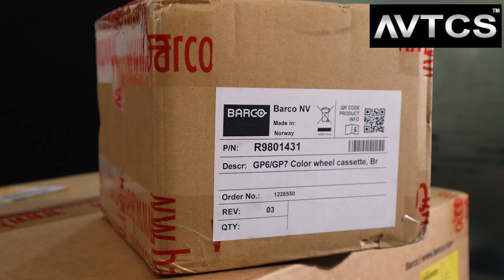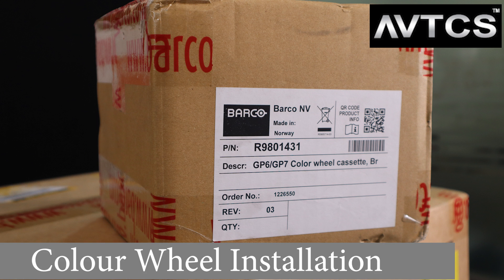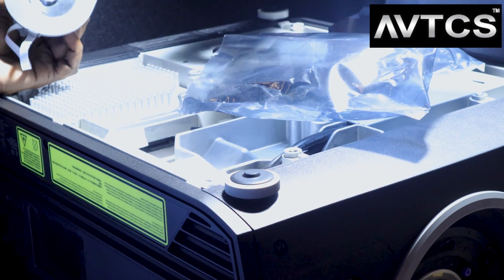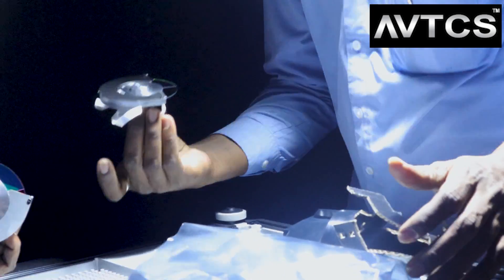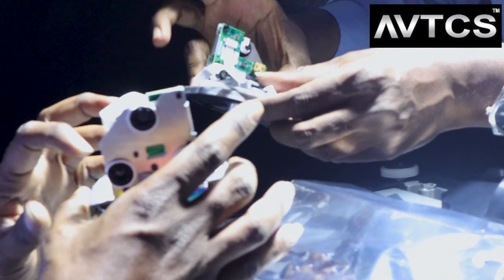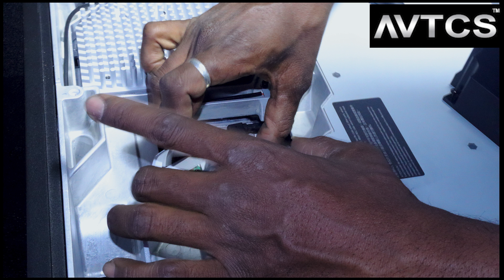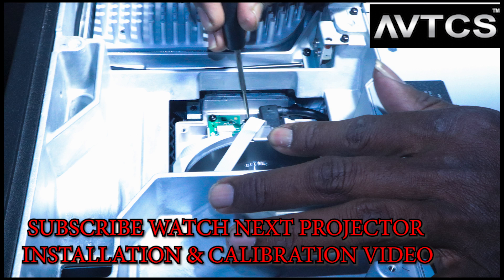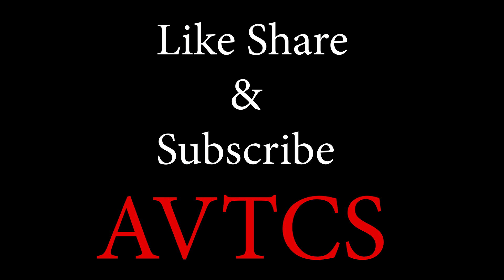Barco projector colour wheel Installation || AVTCS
N Magesh babu, Director at AVTCS - Audio Video Technology Consultancy Services

AVTCS Address: 1111, 6-3, 1, Greenlands Rd, Nishat Bagh Colony, Somajiguda, Hyderabad, Telangana 500082

Available in Andhra Pradesh & Telangana

World's Best Projector
Massive Projector
Expensive Projector

Barco Residential
Barco Projector
World's Best Projector
Barco
Massive Projector
Expensive Projector
Best Projector
Cinema scope
Standard screen
Projector Lens
LCD Panel
Hi end
4k
5k
8k
Unboxing
Projector
Projector Unboxing
Cinema Scope Projector
Home Theatre
Home Theater